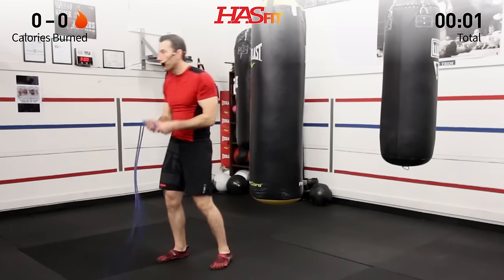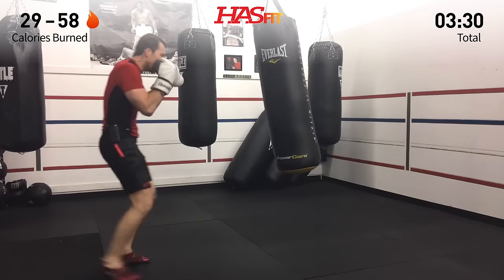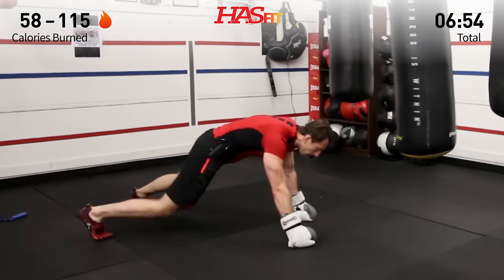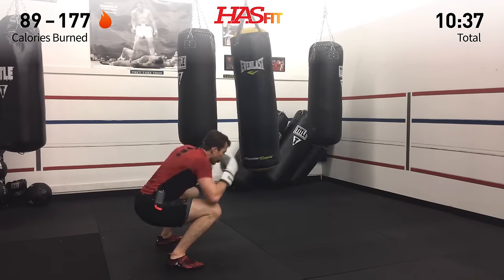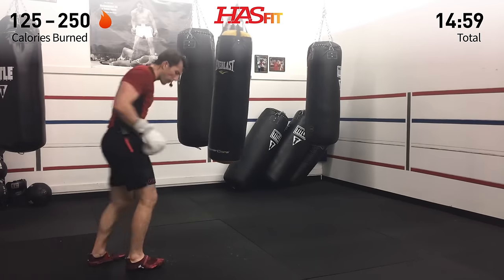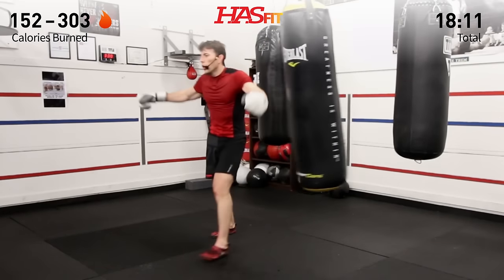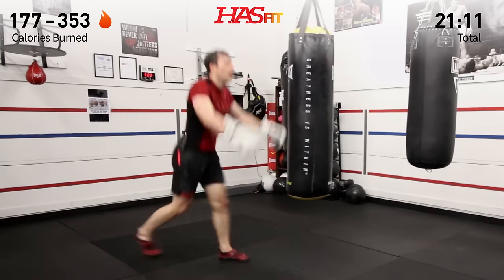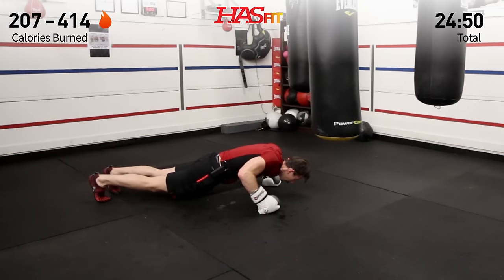25 Min MMA Heavy Bag Workout - MMA Training Exercises at Home MMA Workout Routine - UFC Workout BJJ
for the 25 Min MMA Heavy Bag Workout - MMA Training Exercises at Home MMA Workout Routine - UFC Workout BJJ instructions